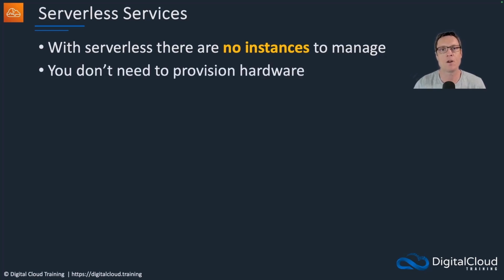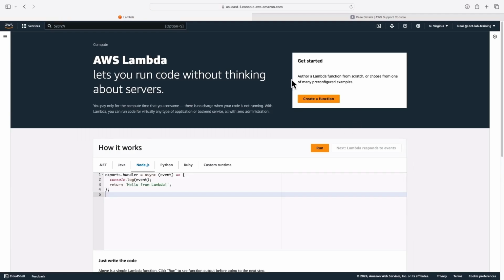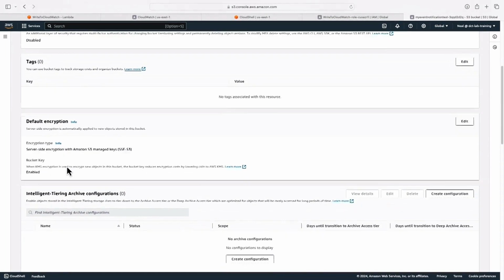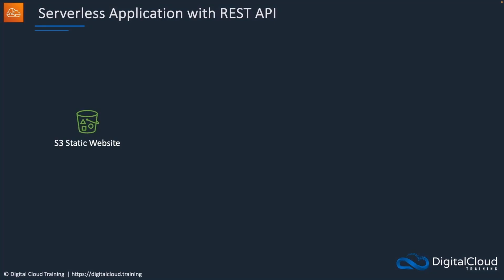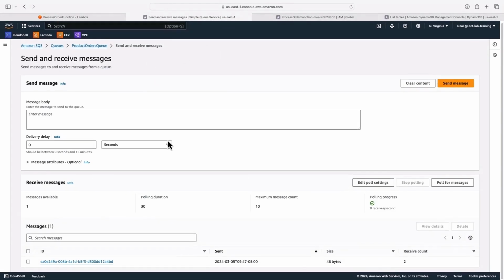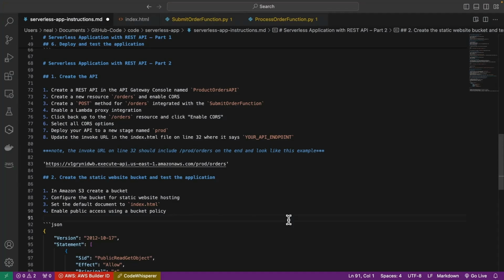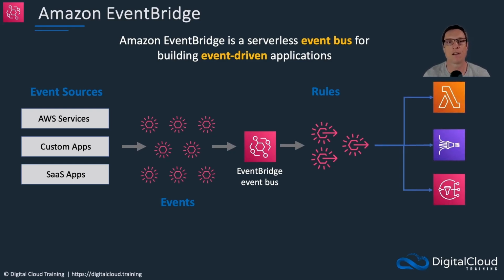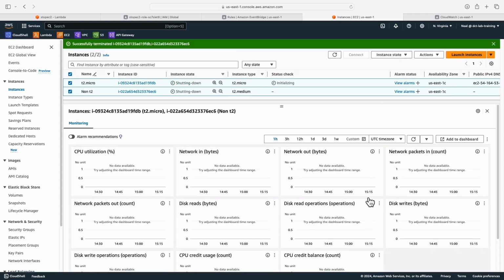AWS Serverless with AWS Lambda, API Gateway & EventBridge | Full Course for Beginners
This beginner-friendly course covers the core Serverless services on AWS. You'll build hands-on experience using AWS Lambda, Amazon API Gateway, Amazon EventBridge and several Application Integration services such as Amazon SQS and Amazon SNS.

WHAT YOU'LL LEARN:
• You’ll learn Serverless computing with AWS Lambda, API Gateway, SQS, SNS and EventBridge.
• You’ll build hands-on skills using several AWS Serverless services.

This free training course is perfect for those preparing for certification exams like:

Follow along with the AWS hands-on lessons to build practical skills.

👉 For the best learning experience, access this free course on the Digital Cloud Training platform

📌 Timestamps
0:00 - Introduction
0:10 - What is Serverless
2:02 - Serverless Services
2:55 - Serverless Services and Event-Driven Architecture
4:45 - AWS Lambda
7:10 - Lambda Function Invocation
8:13 - Connecting Lamba to an Amazon VPC
9:29 - Creating an AWS Lambda Function
20:23 - Application Integration Services
20:37 - Event-Driven Architecture
22:00 - Amazon Simple Queue Services (SQS)
23:04 - Amazon Simple Notification Service (SNS)
24:21 - Amazon EventBridge
25:02 Application Integration Services Comparison
26:19 - Serverless Application with REST API - Part 1
37:35 - Amazon API Gateway
37:54 - Rest API with Amazon API Gateway
41:42 - Serverless Application with REST API - Part 2
50:17 - Amazon EventBridge
52:04 - Amazon EventBridge with Amazon EC2
52:37 - Amazon EventBridge with AWS CloudTrail
53:47 - Create Event Bus and Rule